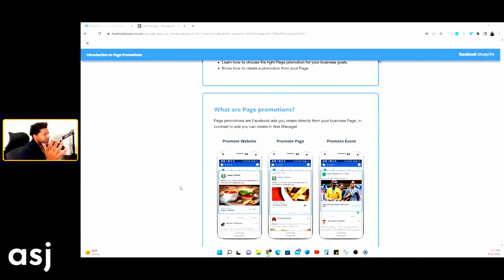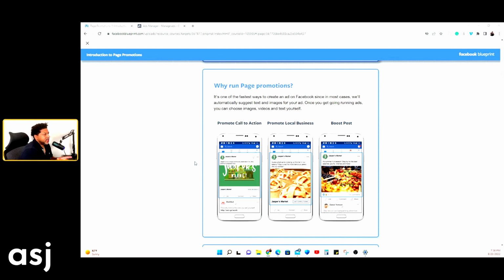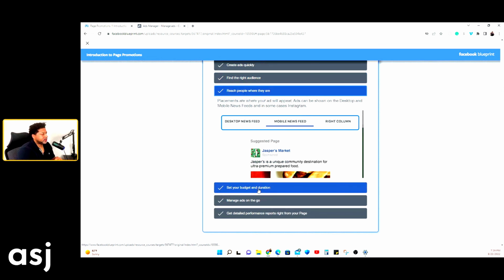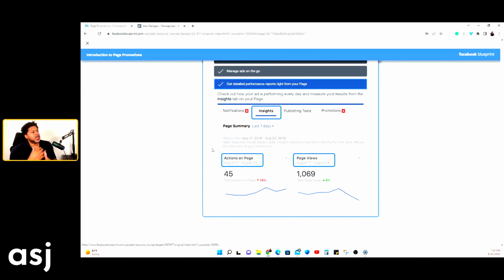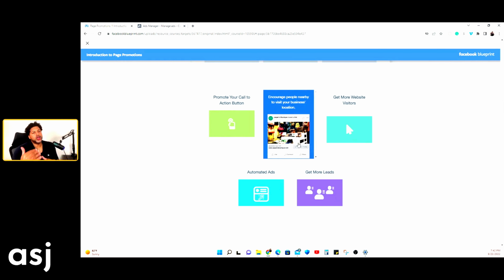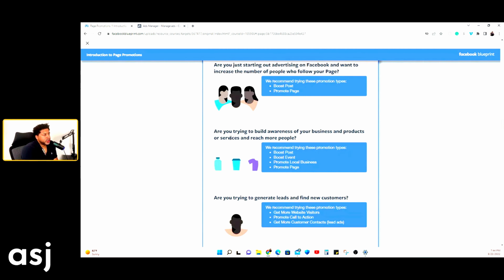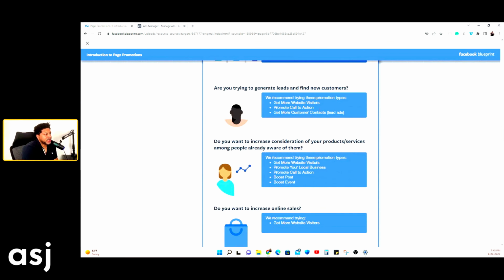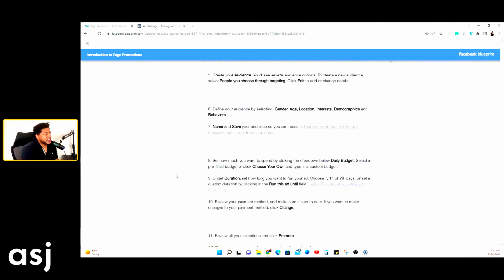How To Get Started With Facebook ads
Promote Your Business From Your Facebook Page

What Page promotions and how they can benefit your business?
What types of Page promotions are available?
How to create each type of Page promotion, step by step.
How to edit, manage, measure, and optimize your promotions.